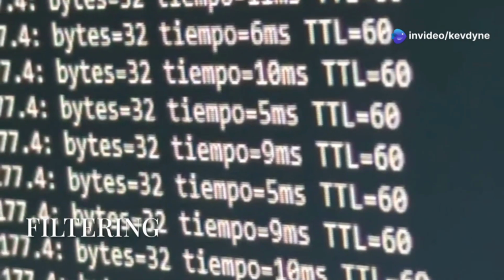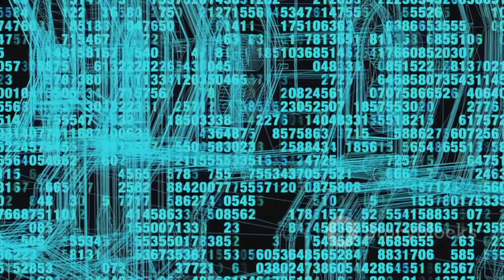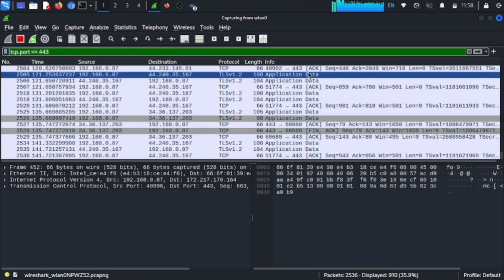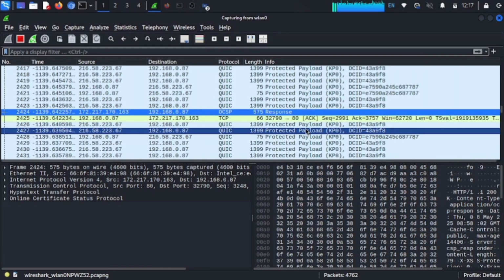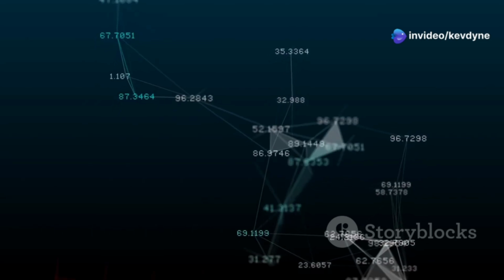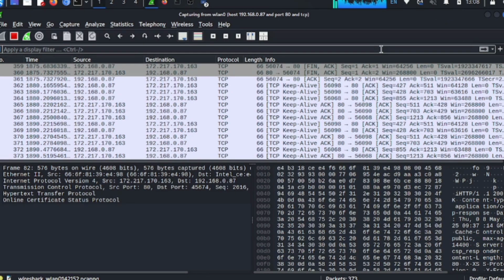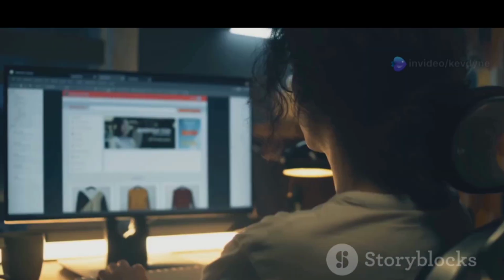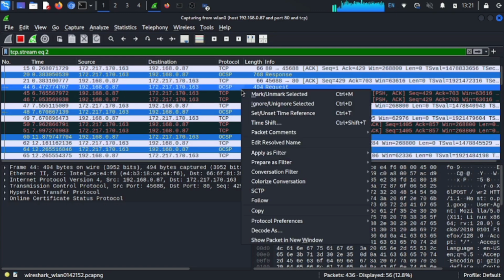Wireshark 101: Crack Network Secrets with Filters || Ep.2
we’re unlocking the power of filtering and packet analysis to snoop on network traffic like a pro! Perfect for beginners, you’ll learn:

✅ How to filter web, DNS, and TCP traffic
✅ Decoding packets to spot issues
✅ Troubleshooting slow networks like a ninja

From display filters to following streams, this is your ticket to mastering Wireshark! 🌐 Get ready for Episode 3’s stats and TCP/UDP secrets!

🔗 Resources:

    Network Protocols 101 Video: [ ]

💬 Drop your filtering wins in the comments! Let’s own those networks! 💪